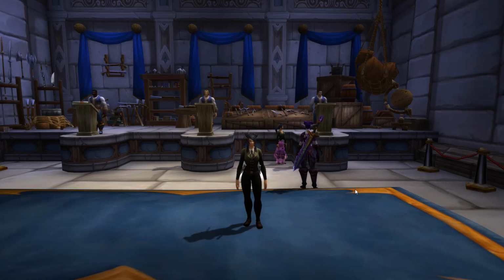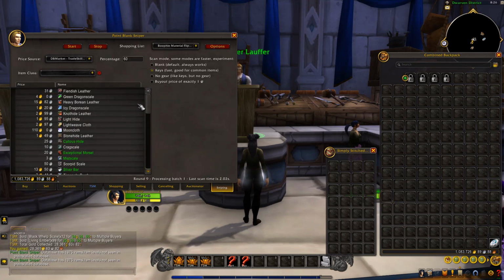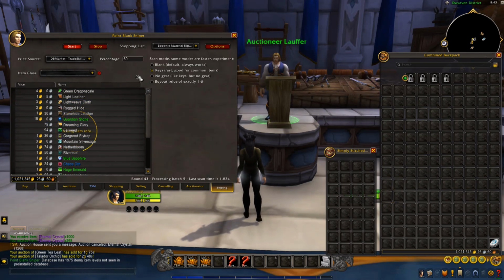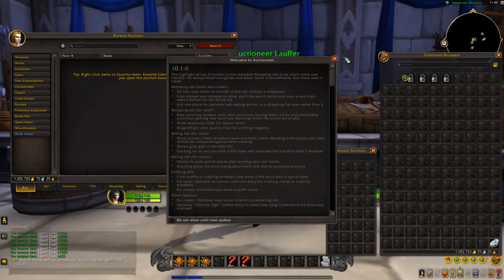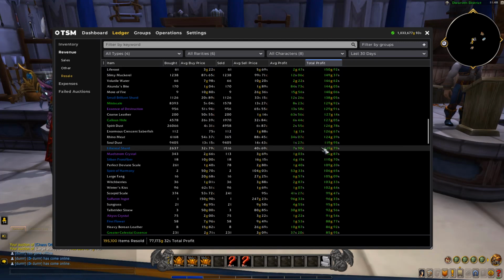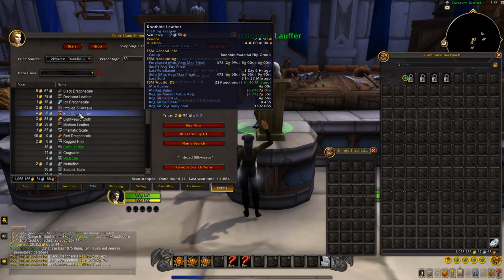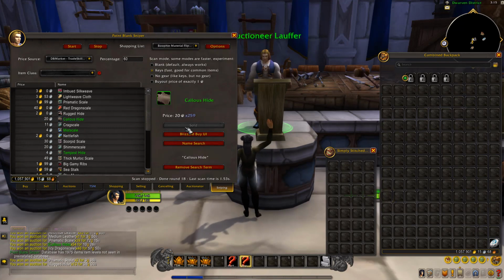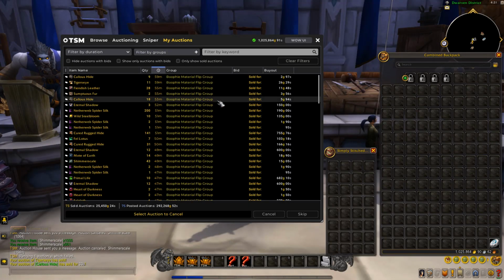Project Material Flipping EP 4 | WoW Gold Making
Hey, in this series I'll be flipping materials only from my flipping guide in Dragonflight World of Warcraft and seeing how much gold we make from doing it!